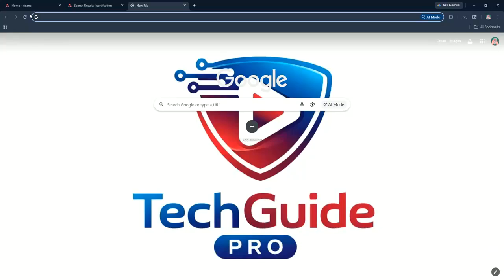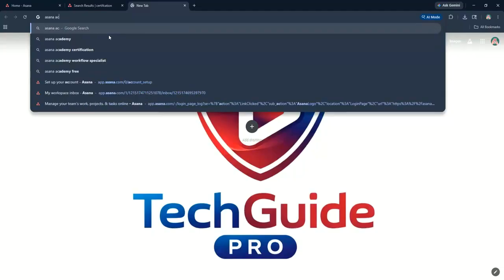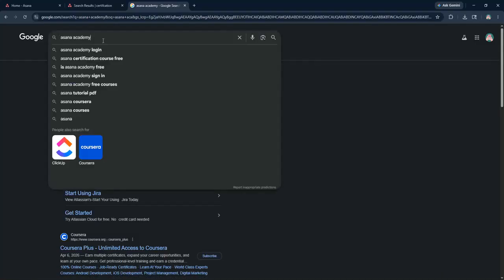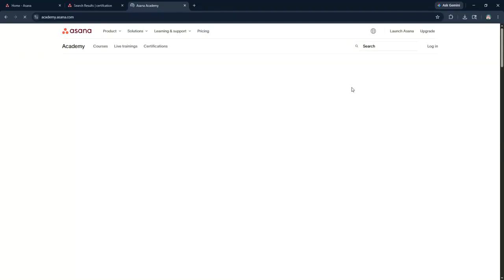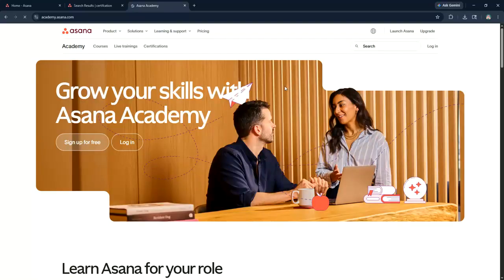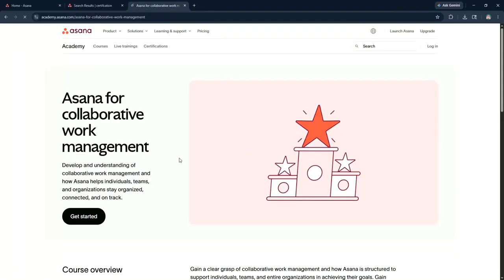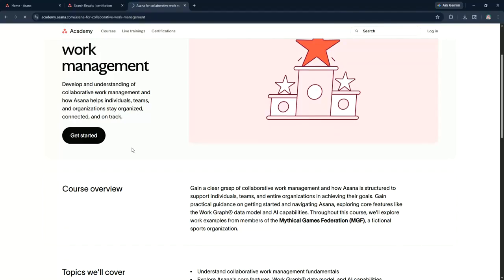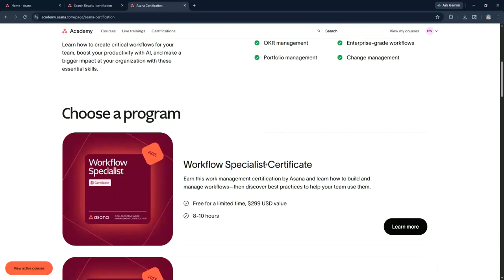How to Obtain Asana Certification - Step by Step 2026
Learn how to obtain Asana certification.

This comprehensive tutorial will guide you through the steps to achieve your Asana certification, enhancing your project management skills and boosting your professional credentials. You’ll discover the best resources for studying, tips for passing the certification exam, and how to effectively use Asana for team collaboration and project tracking. Whether you're a beginner or looking to refine your knowledge, this video is your go-to resource for mastering Asana and earning your certification.